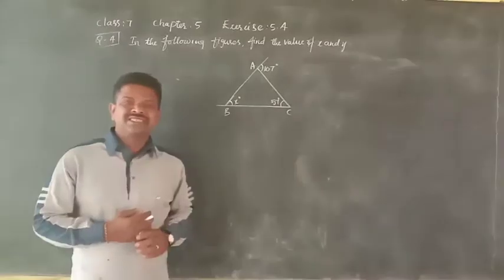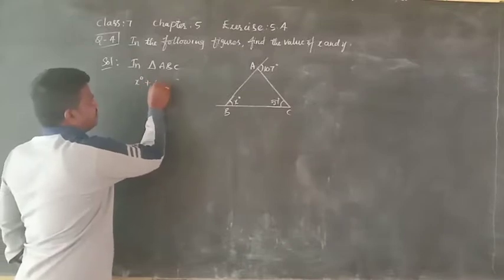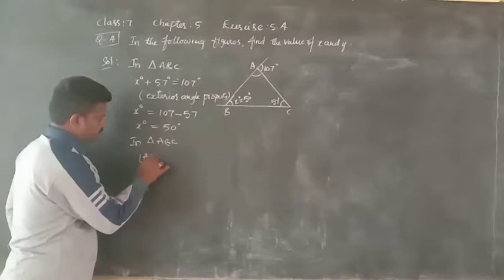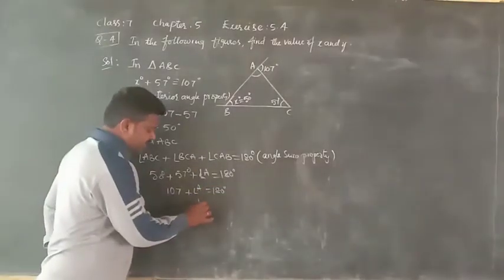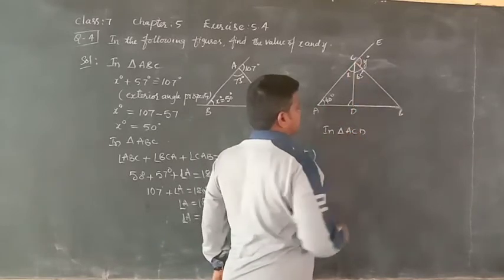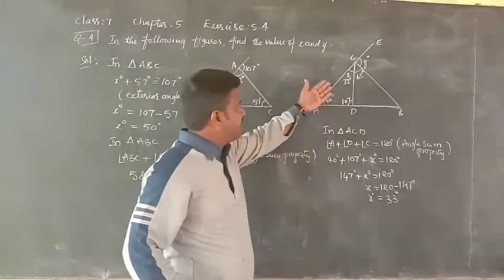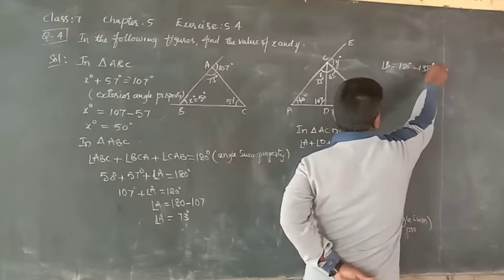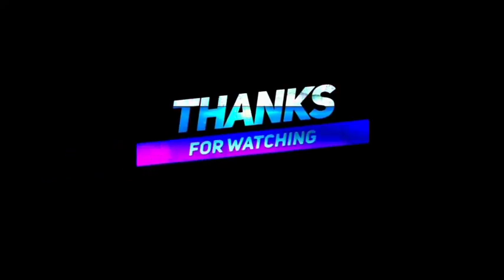MRMS VARNI DC: Class: 7, Chapter-5, Exercise: 5.4(Q-4)